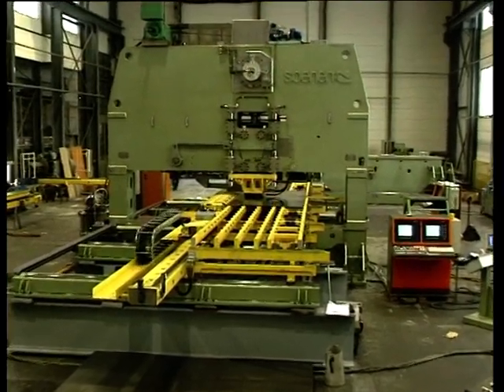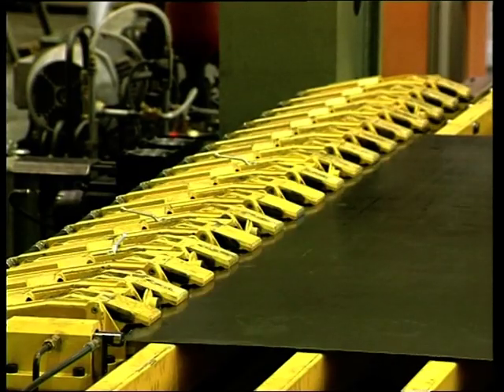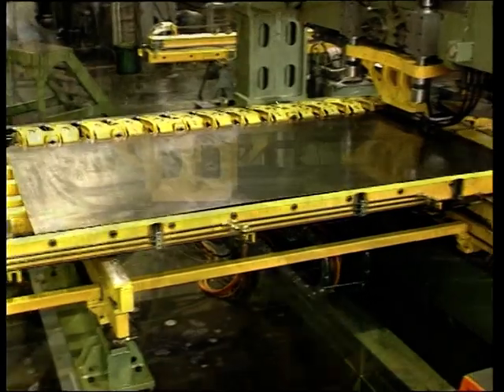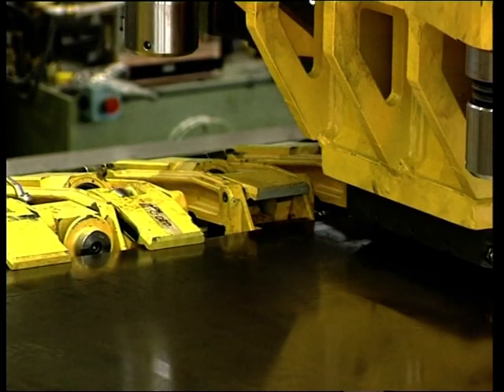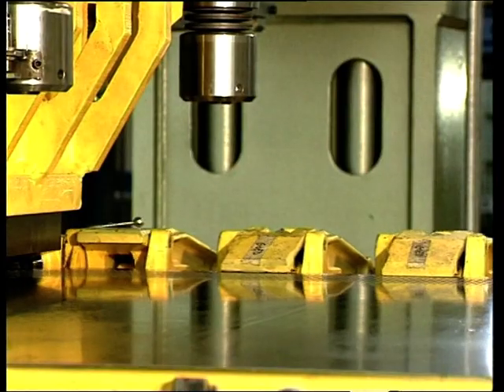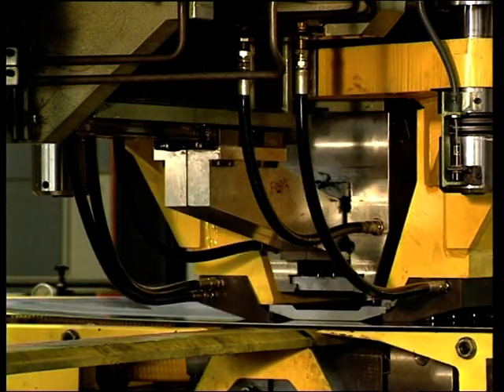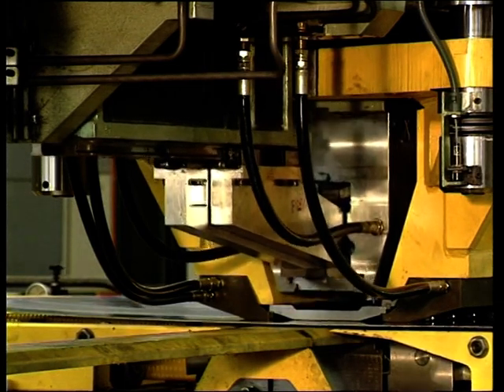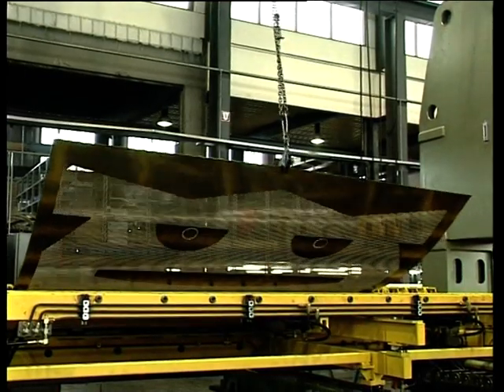Soenen Sectional Perforation Press - CAPS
CAPS or Computer Aided Perforated System is unique within the industry.  The Modular Axis Controle or MODAC has been upgraded to Beckhoff Control